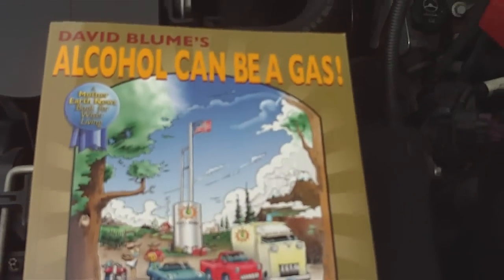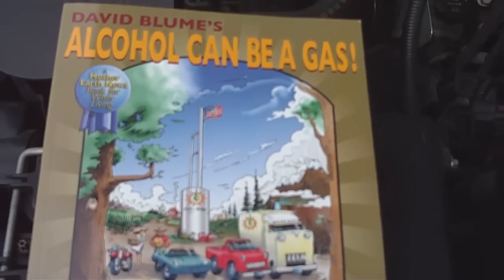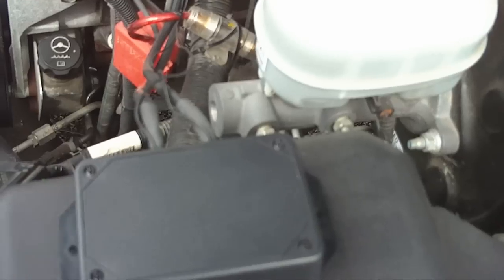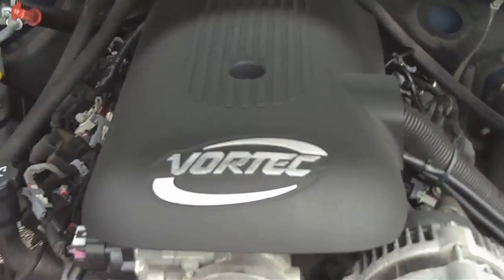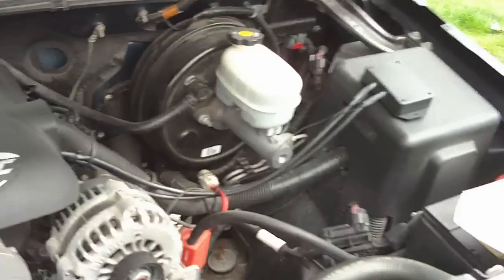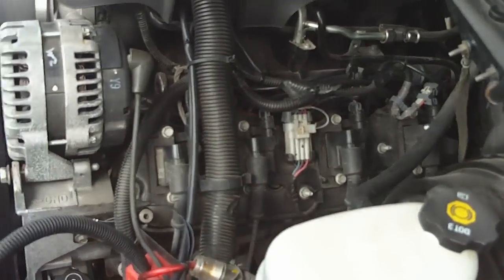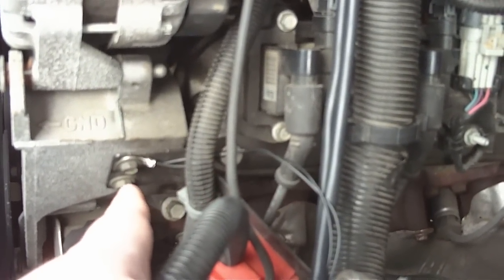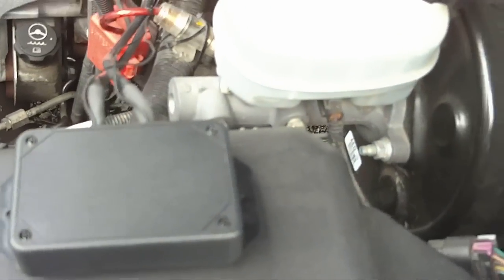David Blume's Ethanol Conversion Kit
Conversion kit for my 2005 Chevy Silveraldo 4.8L V8.
Extend engine life, go longer between oil changes, fund american farmers not terroist.
All byproduct = Livestock feed